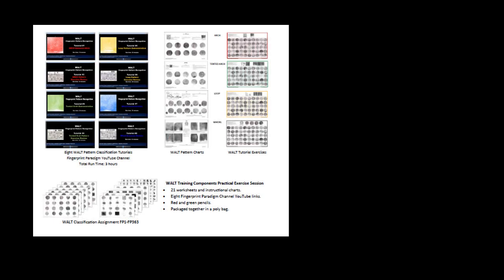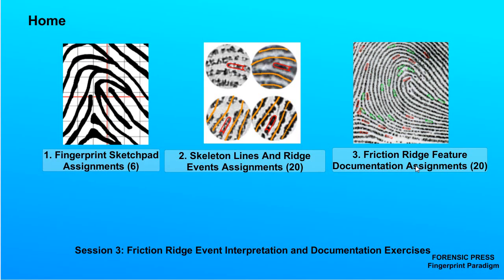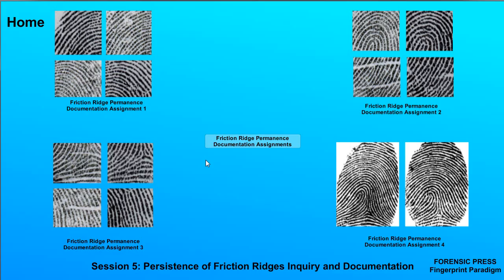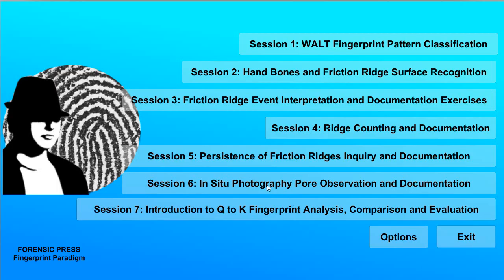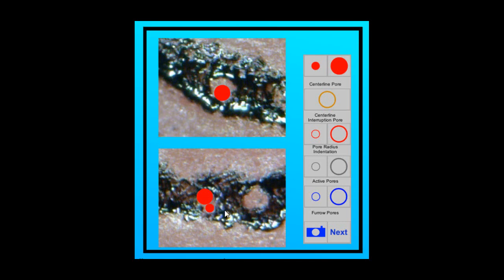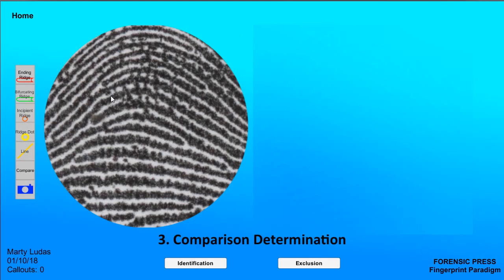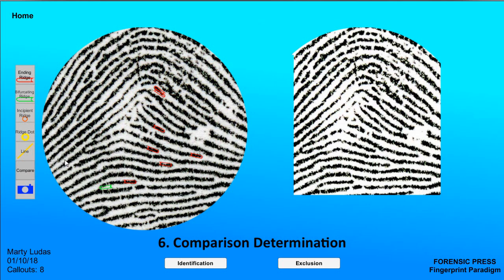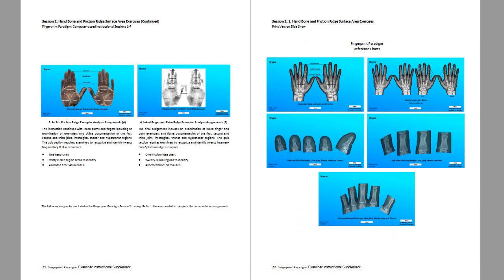Fingerprint Paradigm Coursework Tutorial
This tutorial introduces the printed exercises and computer-based instructional content of the Fingerprint Paradigm. The video can be used for students who are seeking information about the program and those who are beginning the training. The Paradigm can be instructed as a conventional high school elective or in a college criminal justice program or adopted to be integrated in a hybrid or distance-learning course. The coursework can also be completed as an independent training program for individuals interested in gaining preliminary instruction in fingerprint identification. Lastly, the Paradigm is suitable for entry-level practitioners in fingerprint identification and examiners seeking supplemental instruction.